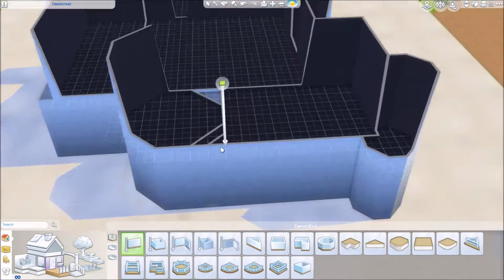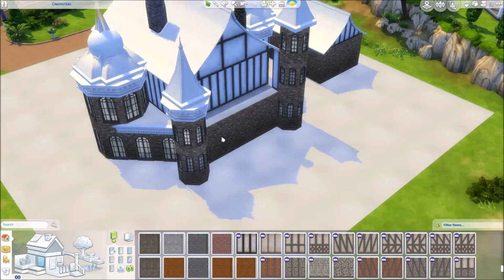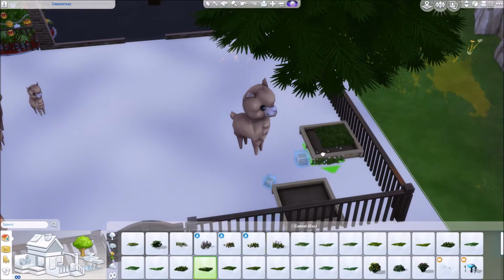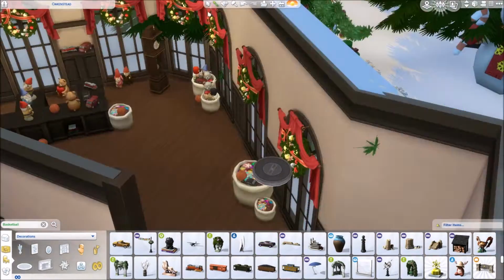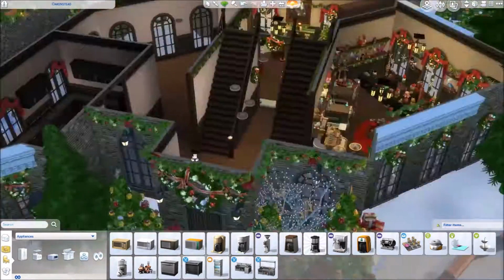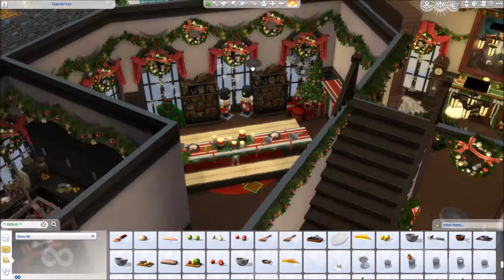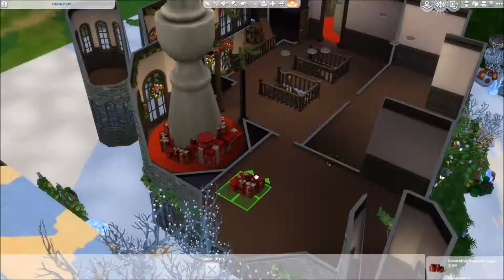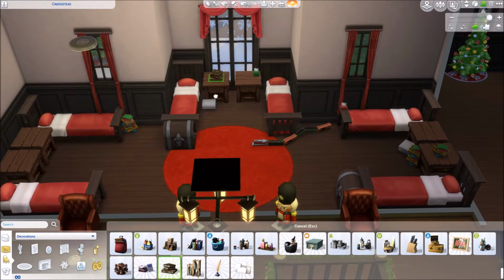❊ The Sims 4: Speed Build - Santa's Workshop / Home ❊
❊ MERRY CHRISTMAS, pretty snowflakes! Hope you're having an amazing day! Hugs and kisses to ya all! ❊
♡OPEN ME!

You can find this build in the Sims 4 Gallery by searching my username "CyberdollYT"